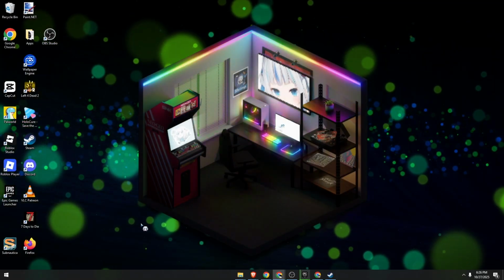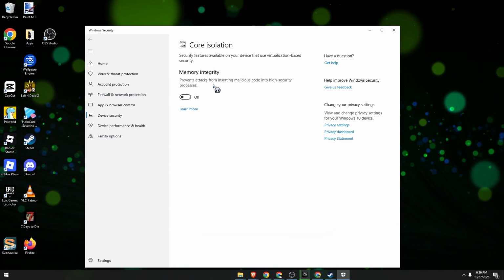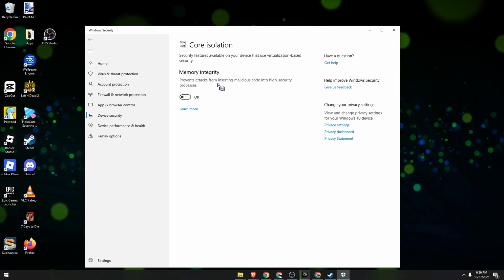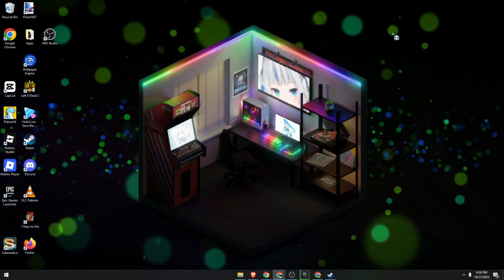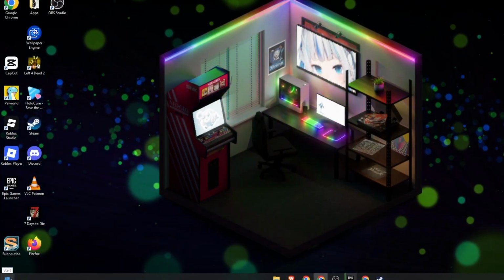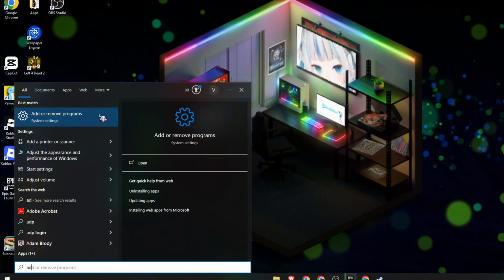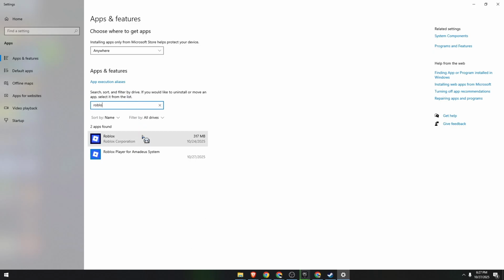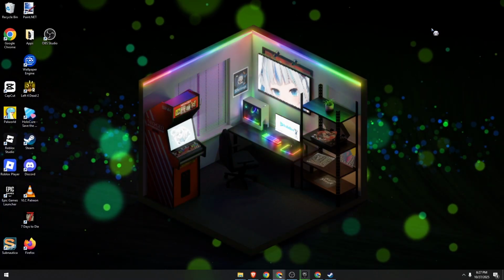How to Fix Roblox “Encountered an Unexpected Error”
How to Solve Roblox “Encountered an Unexpected Error” Problem in 2026

Seeing a message like “Encountered an unexpected error” when trying to launch or play Roblox? Don’t worry — this guide walks you through what that error means and how to fix it so you can get back to playing without frustration.

This error generally means something went wrong behind the scenes — it could be corrupted files, blocked system components, outdated drivers, conflicting apps, or security restrictions on your device. Whatever the cause, you’ll find a clear path to troubleshoot and resolve the issue.